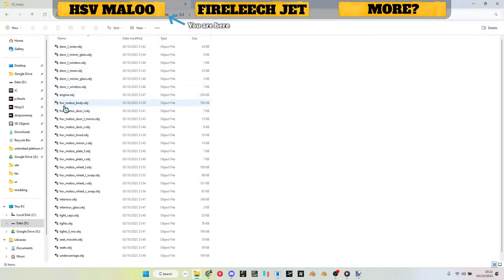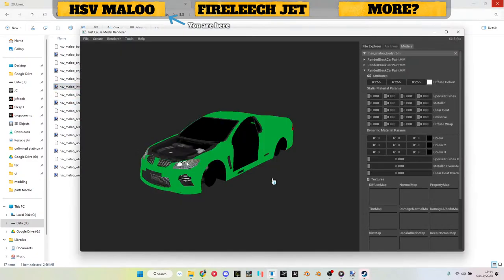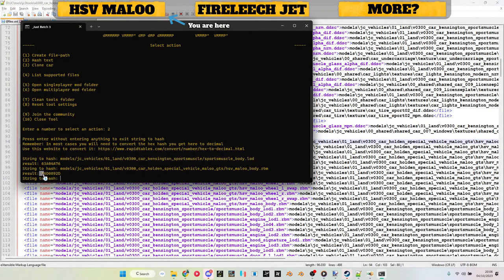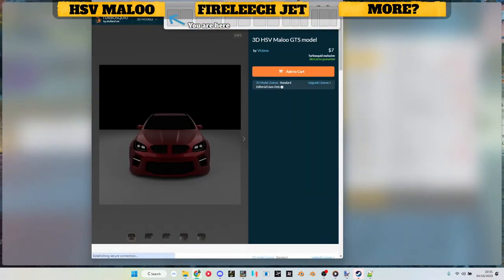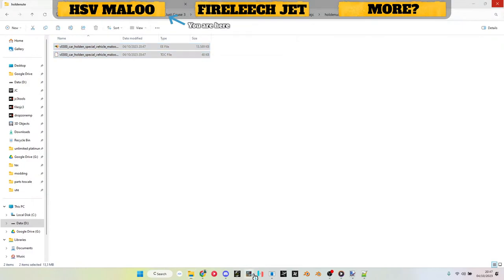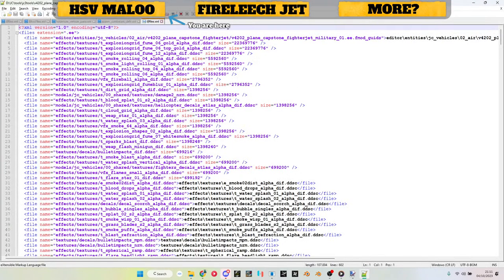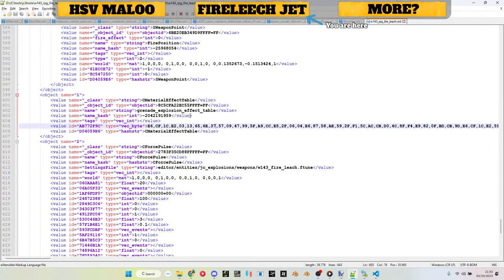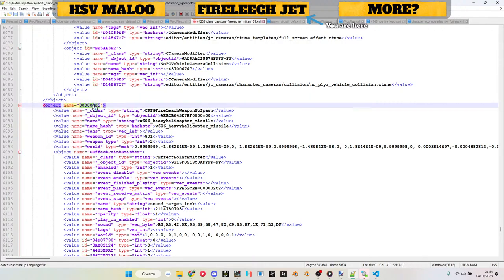Just Cause 3 modding - HSV Maloo model importing & fire-leech jet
I make mod but live